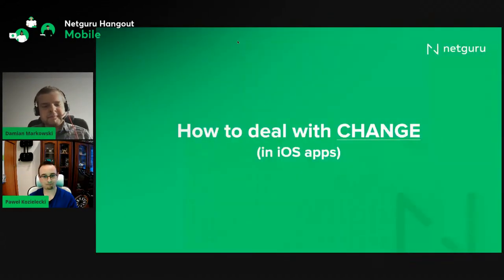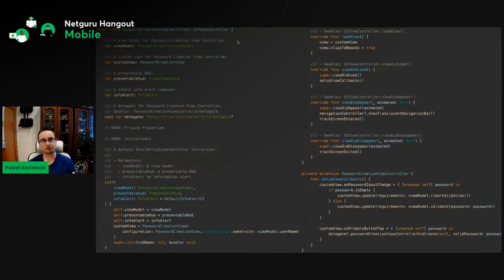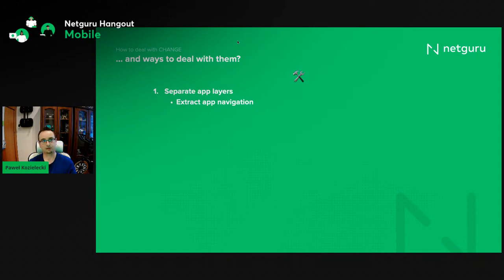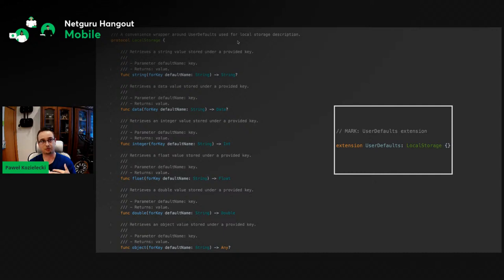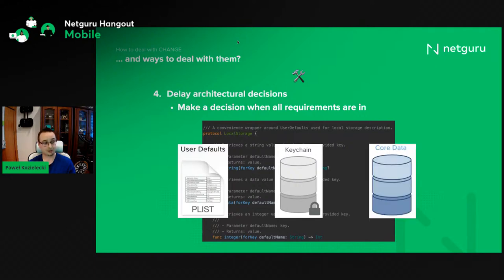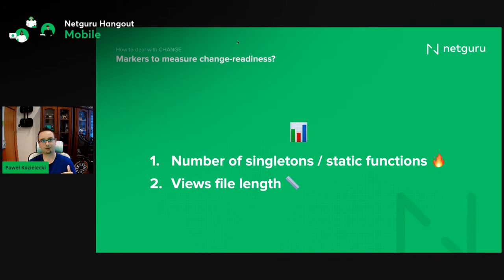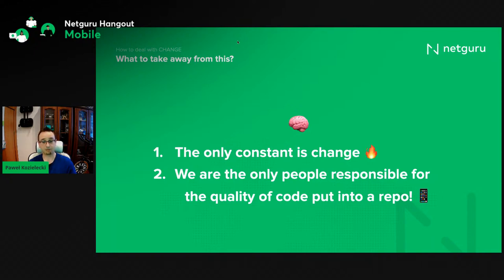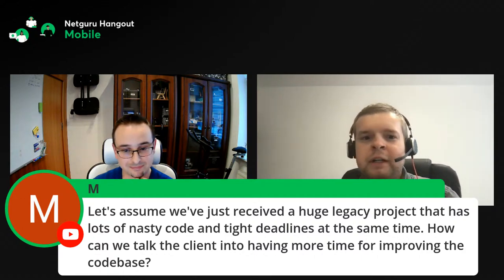How to deal with change in (iOS) applications | Netguru Hangout: Mobile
Mobile Developers, here comes something for you. 😍🔥

Another edition of Netguru Hangout: Mobile is coming in a week!

This time we’ll focus on a more general topic that will be useful to all mobile technology enthusiasts, in particular (wink-wink) to iOS Developers.

➡ The speech in this edition is titled “How to deal with CHANGE in (iOS) applications”. ⬅

The only constant thing in IT projects is... change. While working on real-life applications, there is very little we can do to avoid it. Instead, we can try making our applications “change-resistant”. In this talk, Paweł will show you some battle-tested techniques that will make applying changes to your application much smoother and less stressful.

When, who, and how?

⏰ When: Wednesday, 6 Oct at 4:00-5:00 PM CEST

🎥 What: “How to deal with CHANGE in (iOS) applications”
Speech + Q&A and a discussion

🎙Who:
Paweł Kozielecki, Software Architect iOS as a speaker
Damian Markowski, Senior iOS Developer as host

🎟 How can you join?
The event is 100% free and you can simply watch it via a live stream on Facebook, YouTube, or LinkedIn. To stay up to date, join the event on Facebook

🔔 Remember to click the reminder not to miss the moment when we go live.